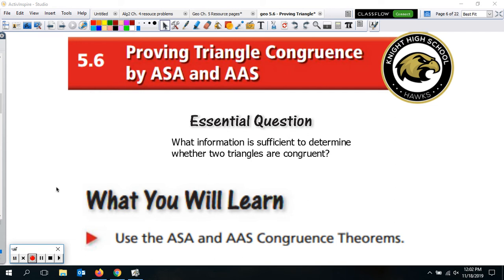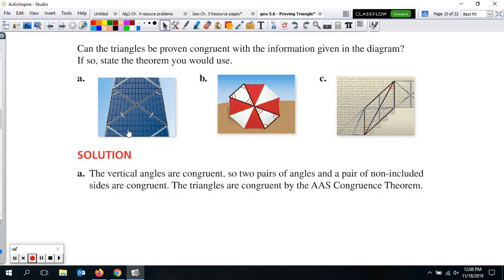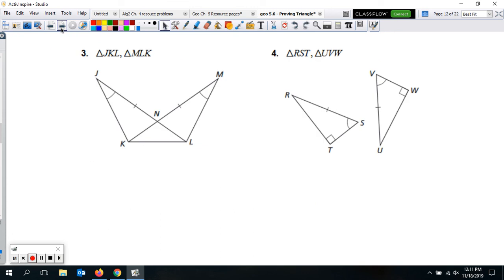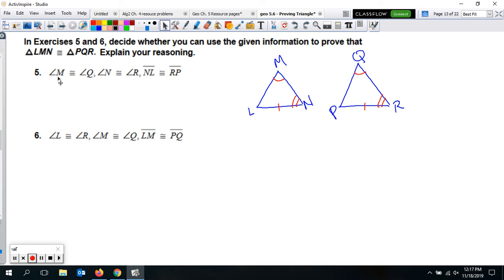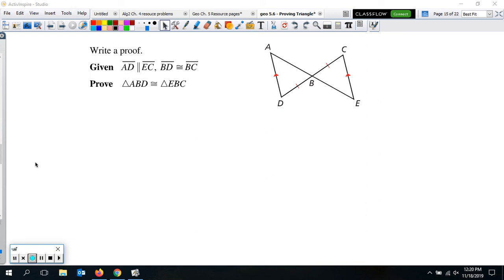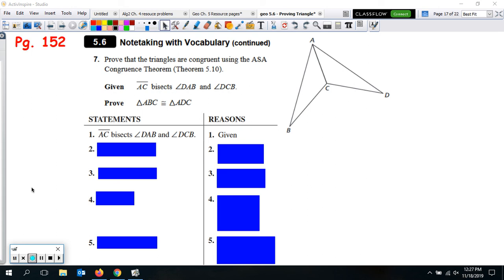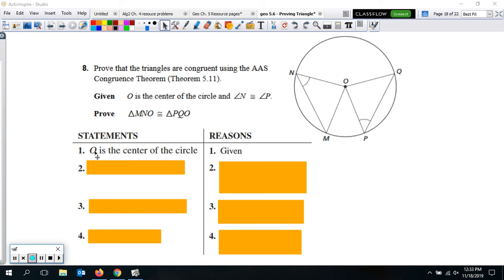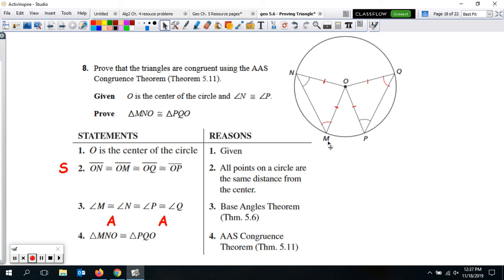GWebb/geo 5 6